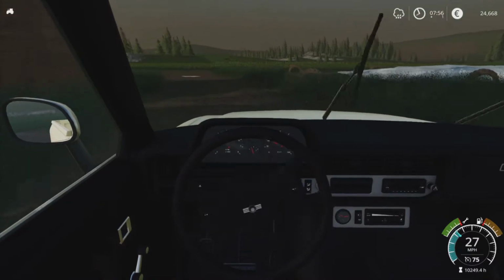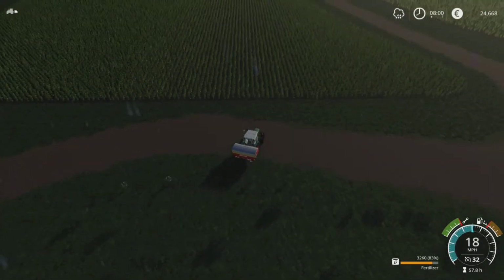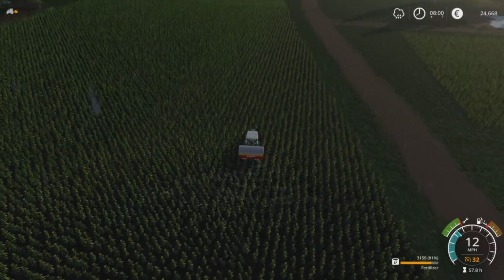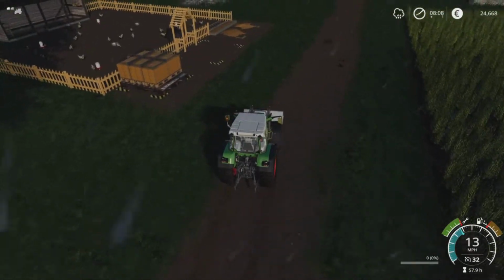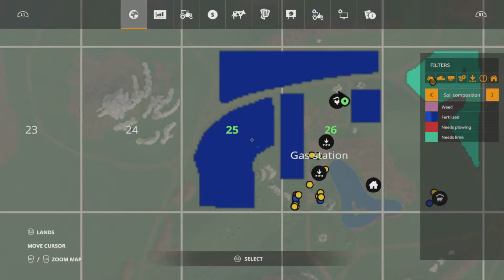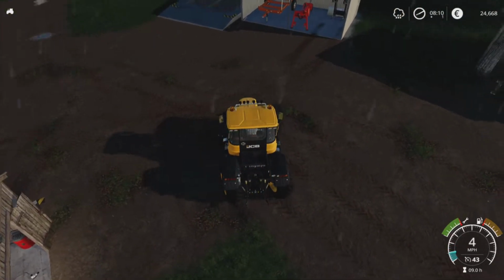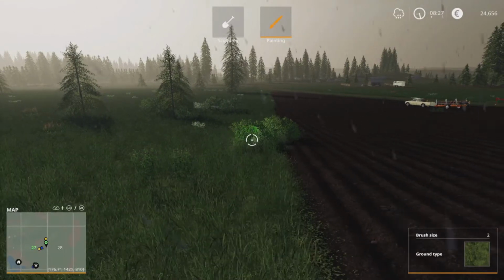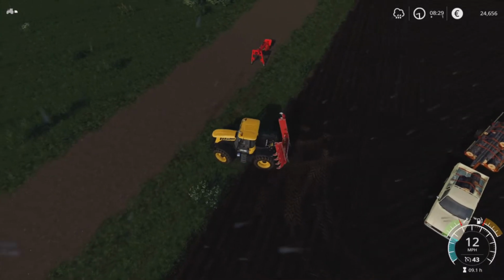NO MAN'S LAND EPISODE 16 - "Silage Sell-Off" Farming Simulator 19 - PS5 - FS19 - (Gameplay Series)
NO MAN'S LAND EPISODE 16 - "Silage Sell-Off" Farming Simulator 19 - PS5 - PS4 - FS19 - (Gameplay Series)

In this episode we continue creating our new field, put the second stage of fertiliser on our corn and sunflowers and drop off all our silage at the BGA.

Any music used is from Sharefactory's free library.